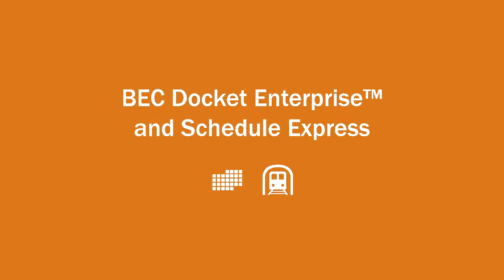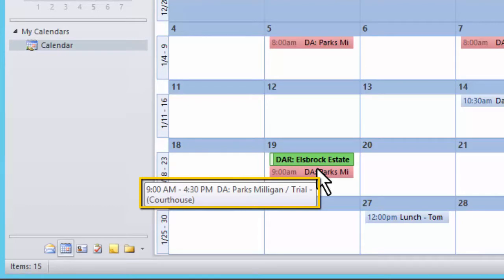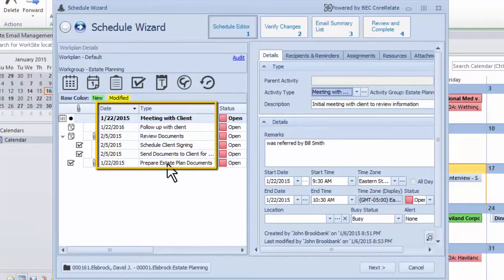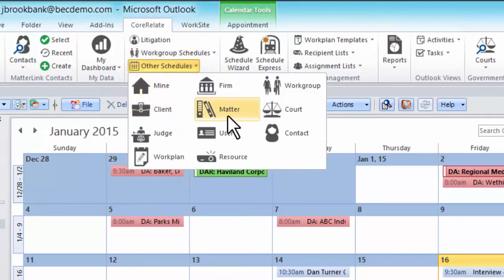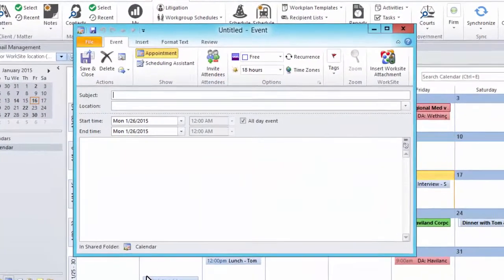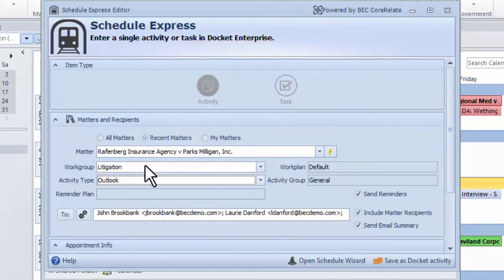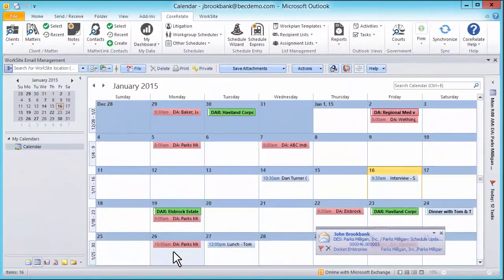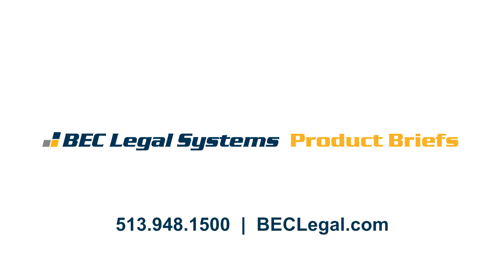BEC Docket Enterprise Schedule Express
How to improve MS Outlook for Legal